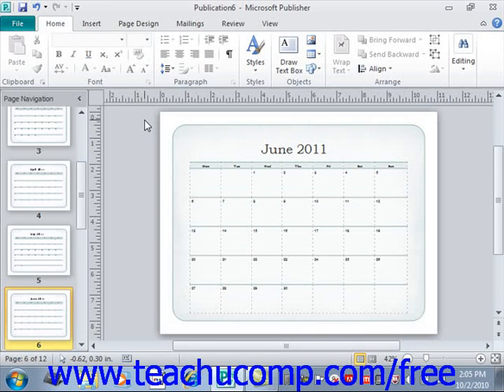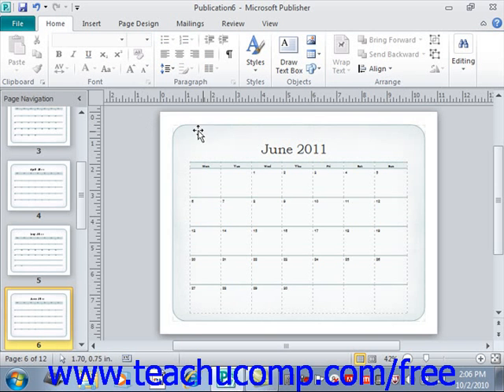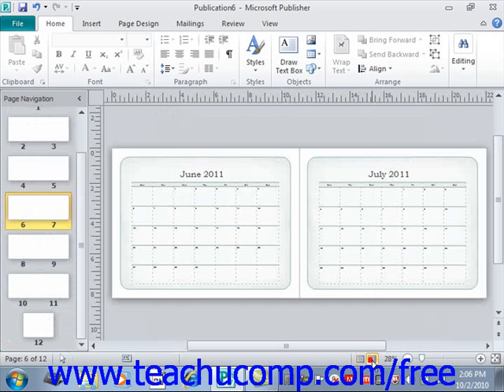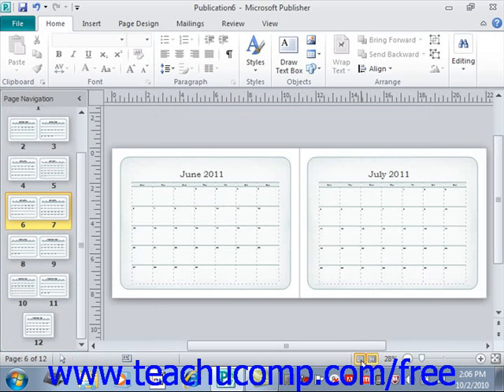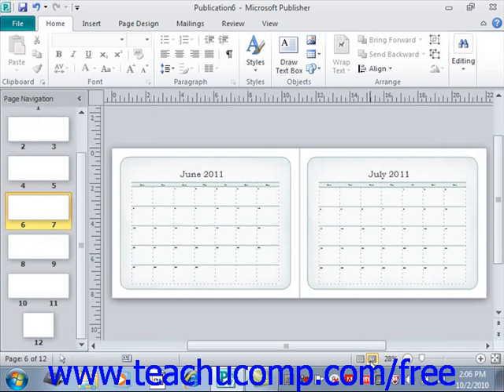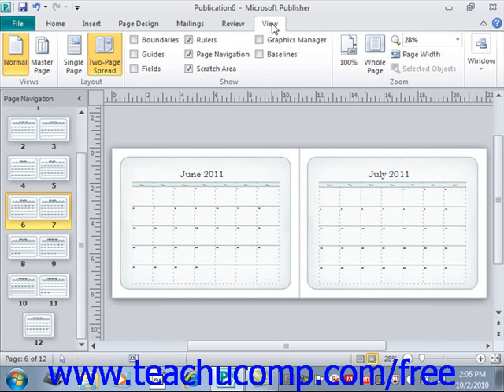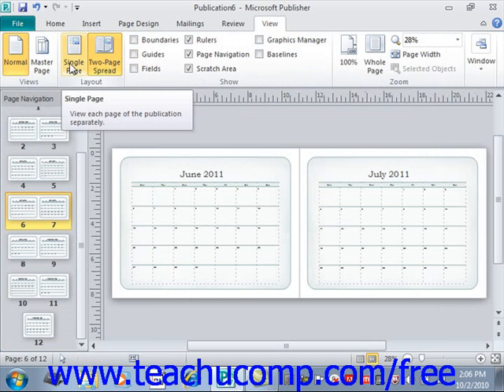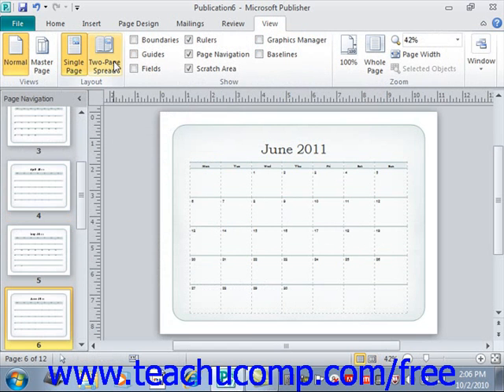Publisher 2010 Tutorial The Page Layout View Buttons Microsoft Training Lesson 1.7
Learn about the page layout view buttons in Microsoft Publisher - the most comprehensive Publisher tutorial available. Visit us today!